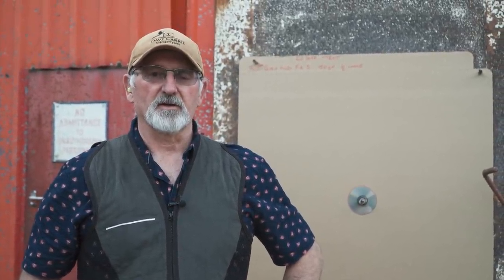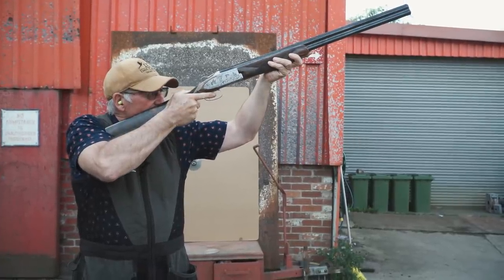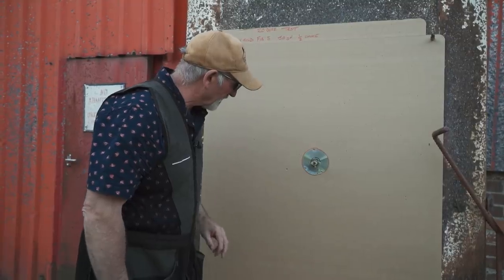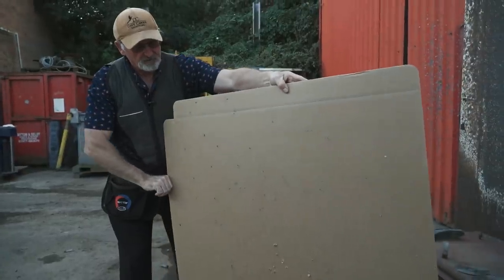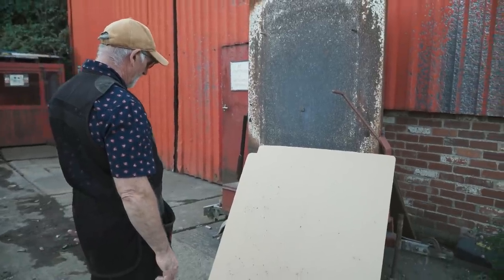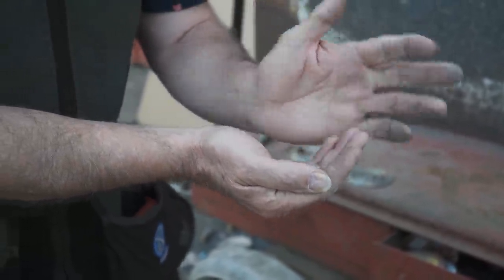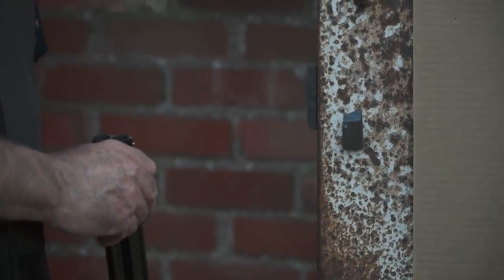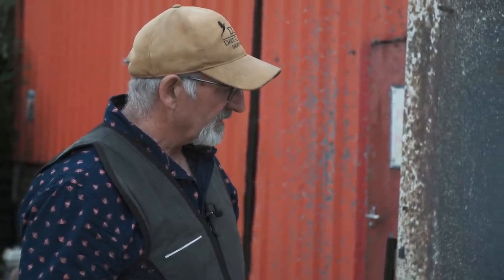The Long-Awaited 20 Bore Pattern Test (Dave Carrie Shooting)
Dave's Equipment
Miroku Shotgun
Teague Chokes
Gamebore Cartridges